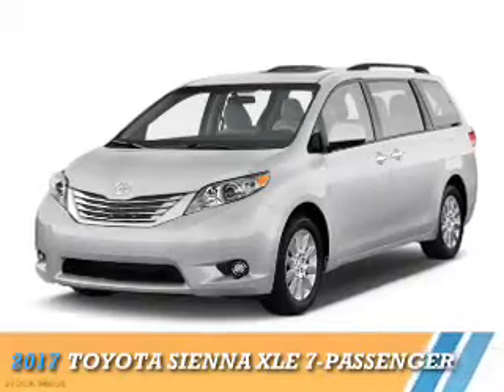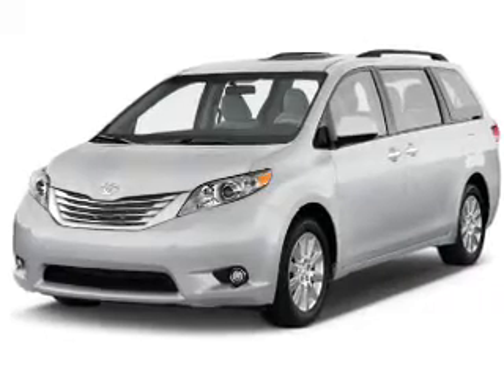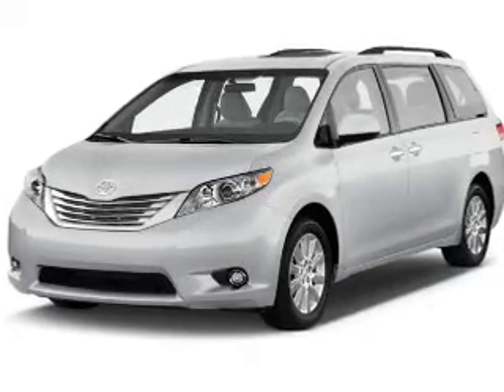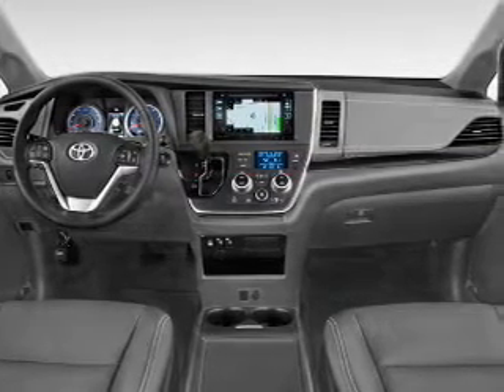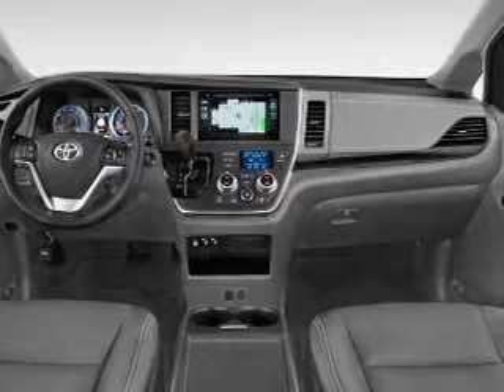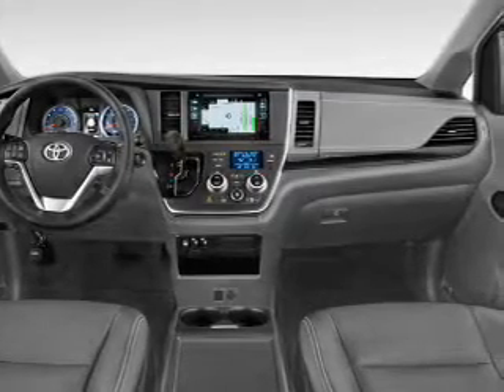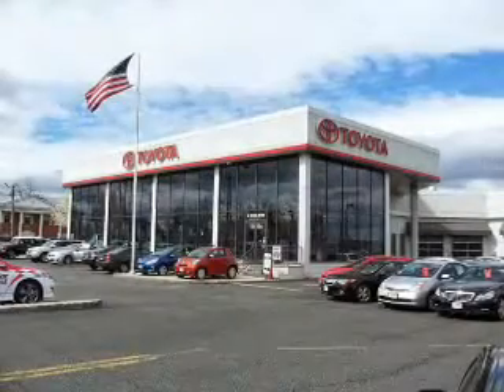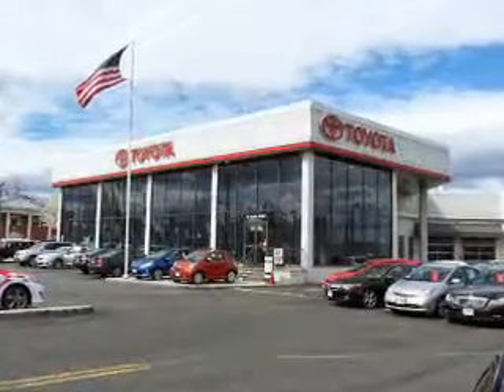2017 Toyota Sienna 70269 - Englewood Cliffs NJ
Year: 2017
Make: Toyota
Model: Sienna
Trim: XLE 7-Passenger
Engine: 3.5 liter 6 Cylindercylinder AWD
Transmission: 8-Speed Automatic
Color:
Mileage: 0
Address:
VIN:5TDDZ3DC6HS149647